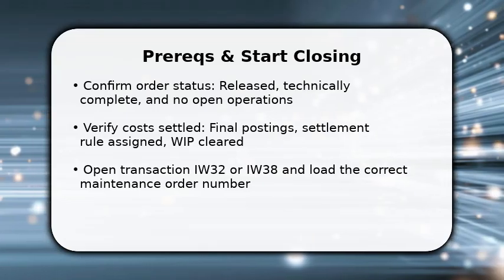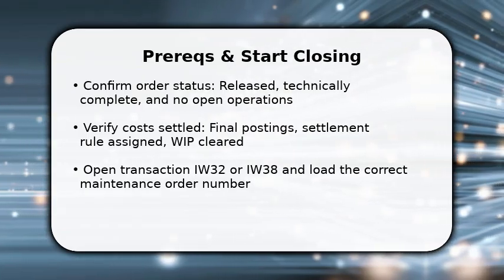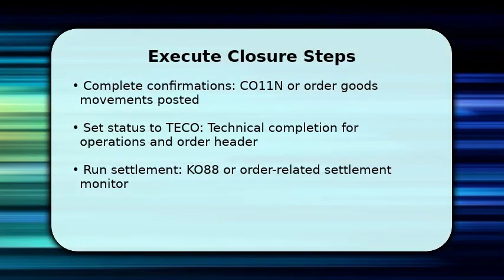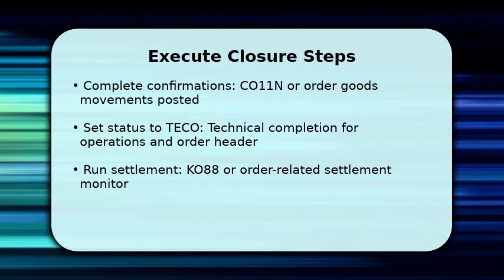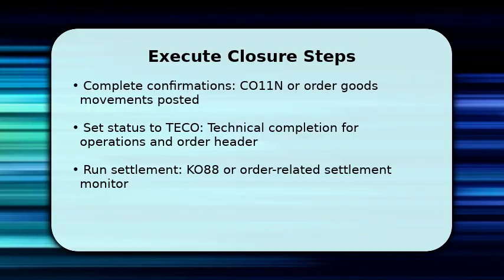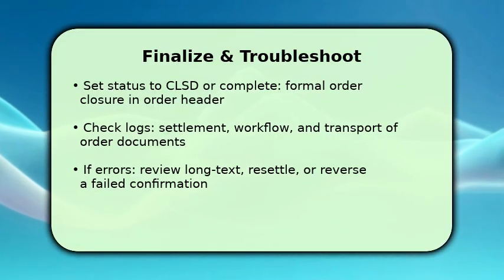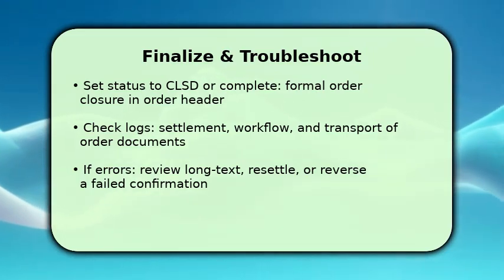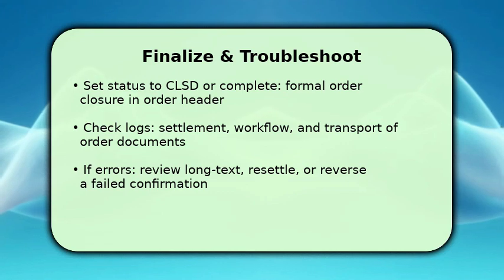How to Close Maintenance Order in Sap (easy Method)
Discover the straightforward steps to finalize a maintenance order in SAP ERP system. This video guide is perfect for IT professionals and business users alike who need quick assistance with closing orders efficiently.